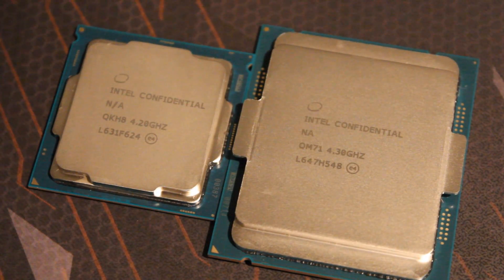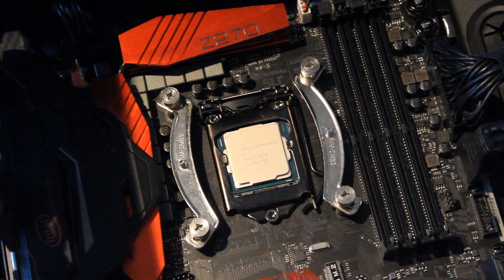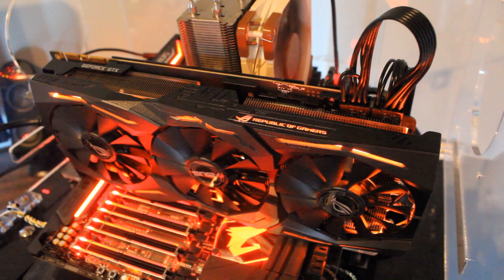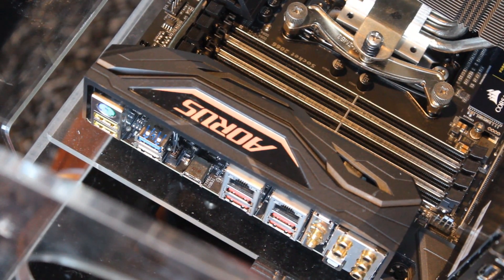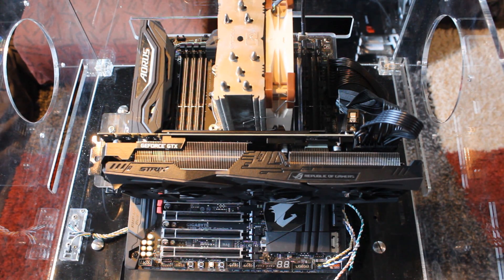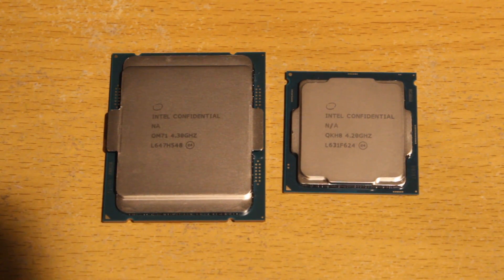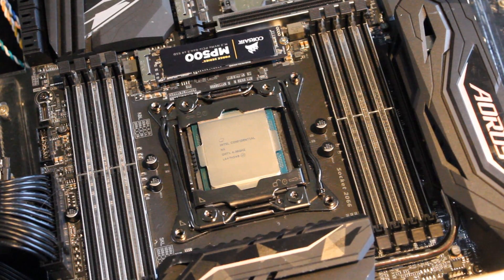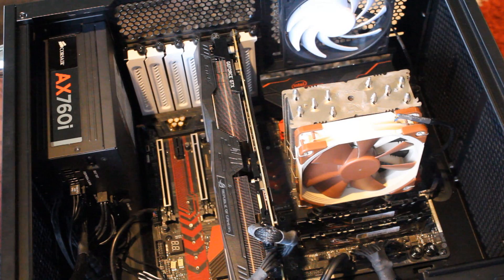7740x vs 7700k Showdown - i7-7740X Vs i7-7700K CPU Comparison!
Today we review and get confused as we try to figure out why the i7 7740x exists.
Big thanks to Intel & Playtech for making this video possible!